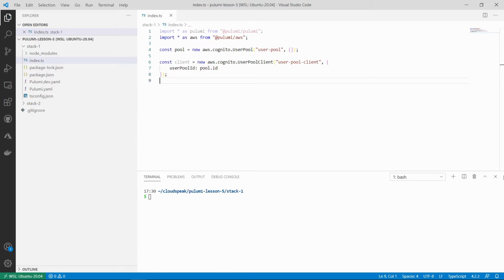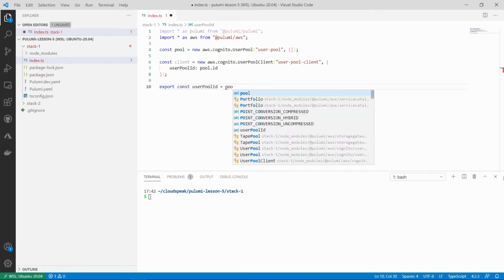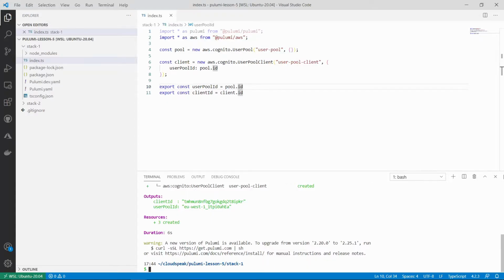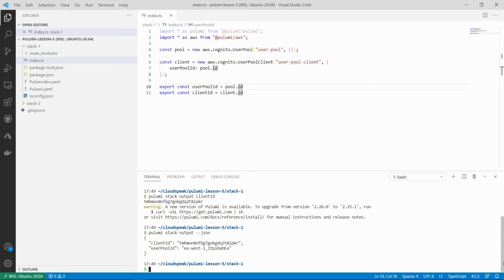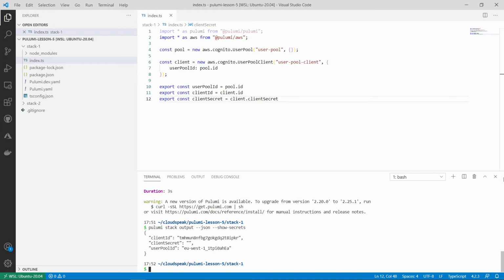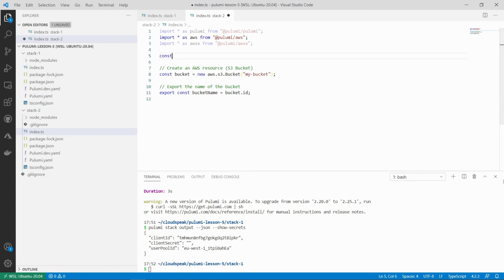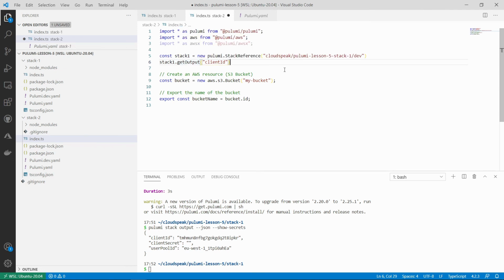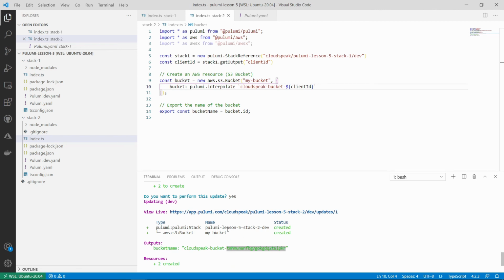Pulumi Crash Course Lesson 5: Stack outputs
In this video I will discuss stack outputs and demonstrate how they can be used to make values visible to the developer and to external programs, as well as how they can be shared across stacks.